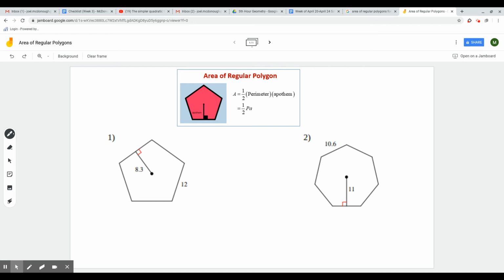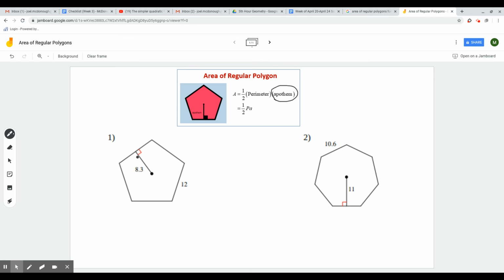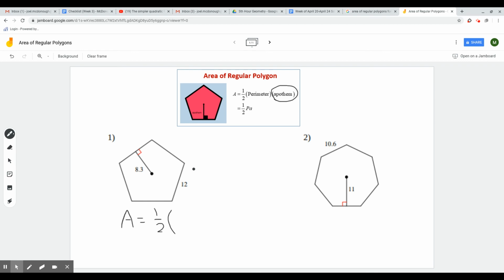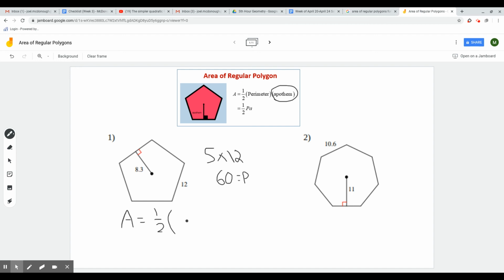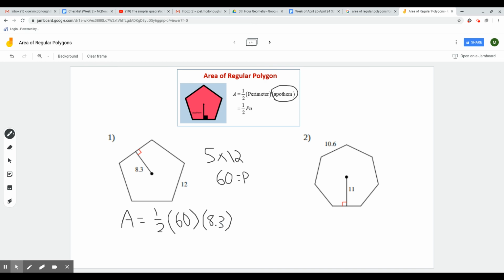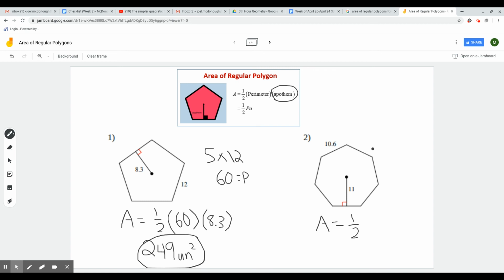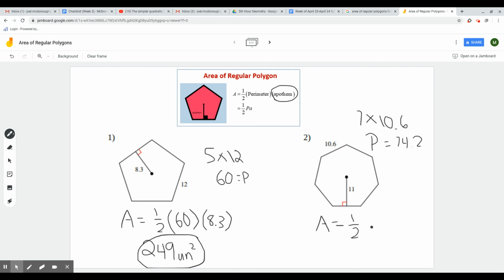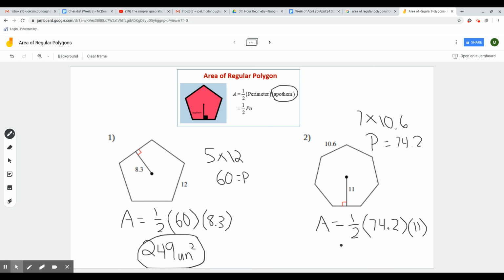Finding the Area of Regular Polygons